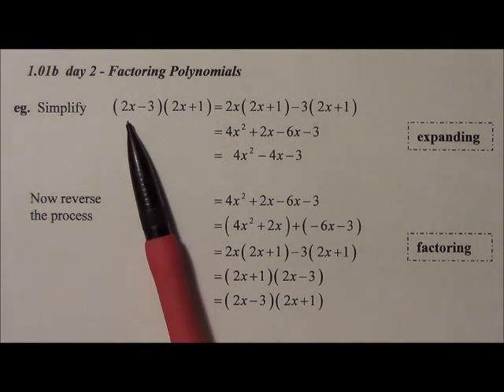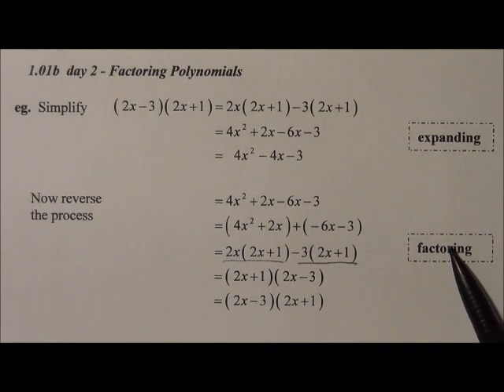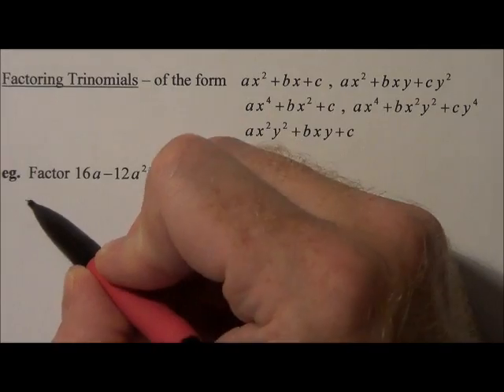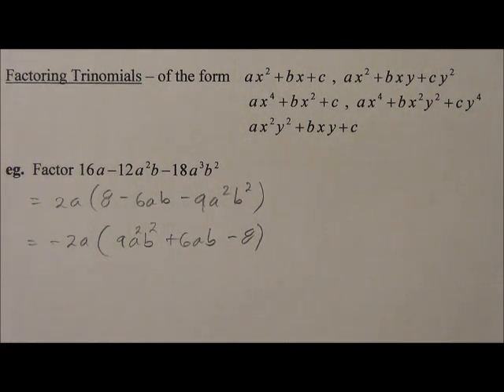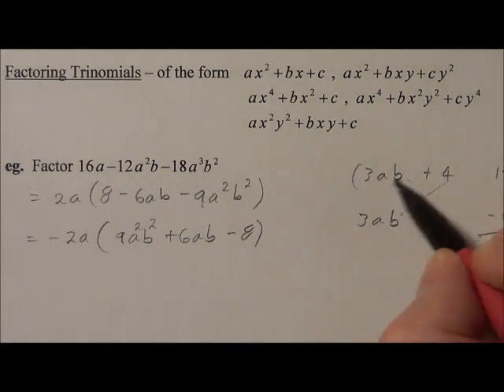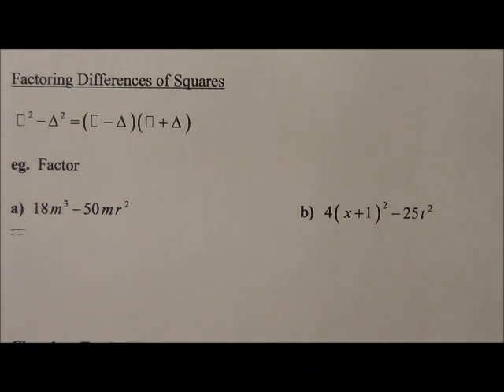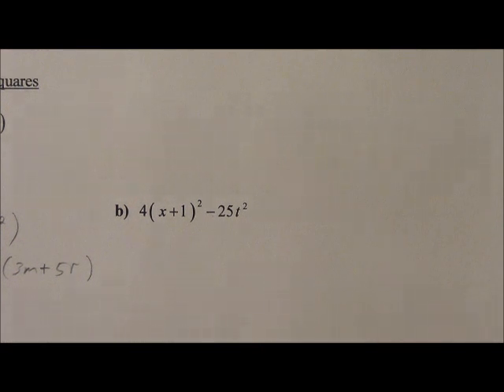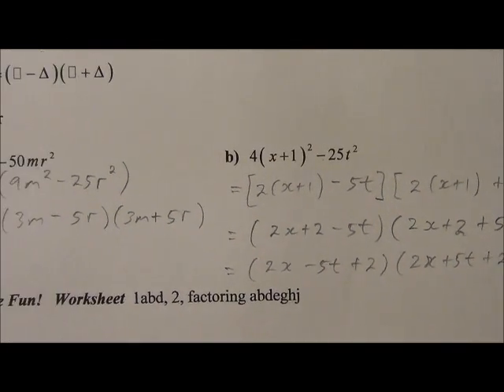MHF4U lesson 1 01b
Day 2 of review lesson.